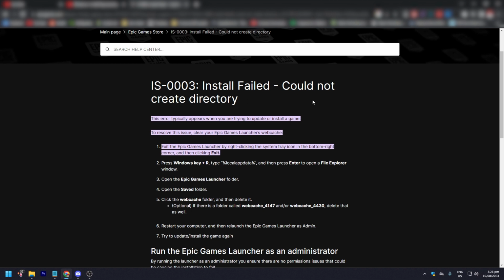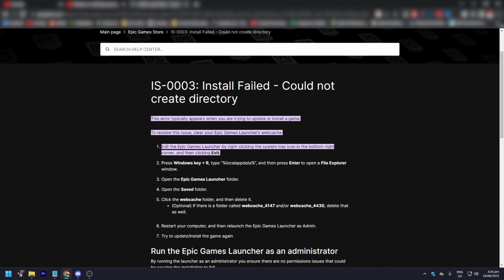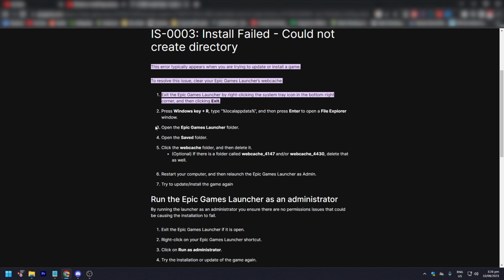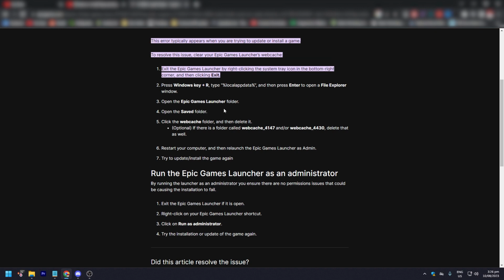[How To Fix] Epic Games Error “IS-0003: Install Failed - Could Not Create Directory” On PC